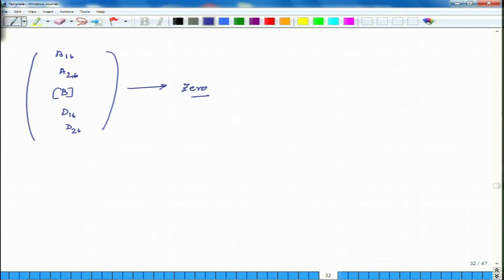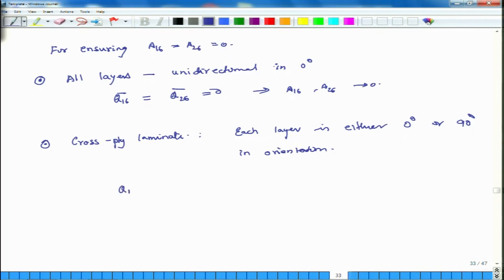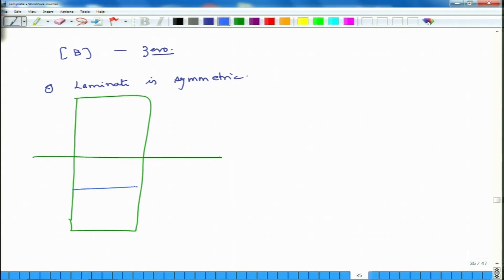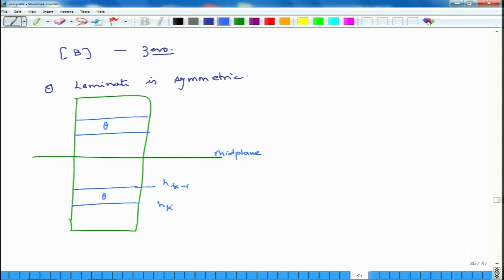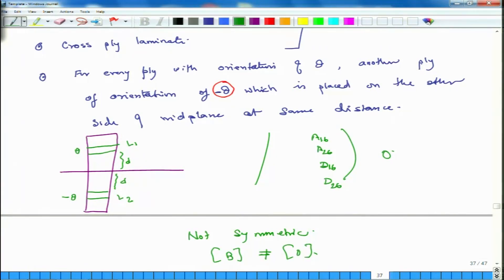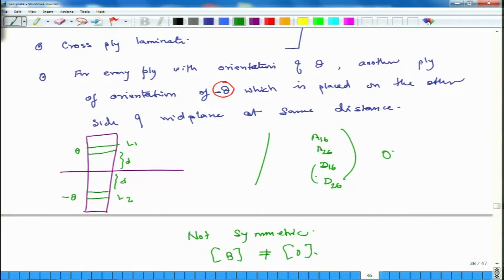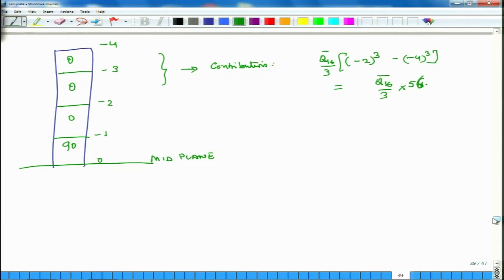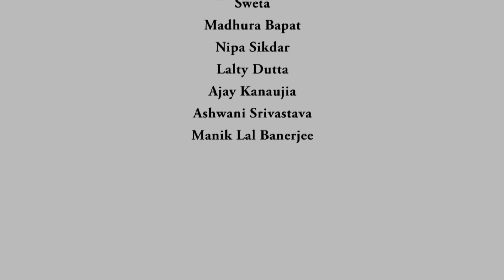noc18-me58 Lec 18-Important Obeservation Related to [A],[B]and[D] Matrices